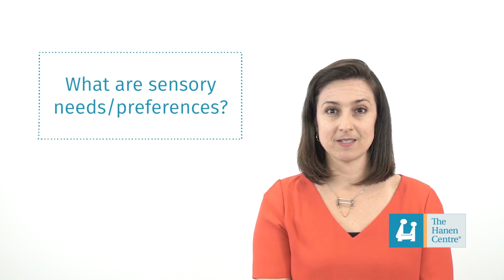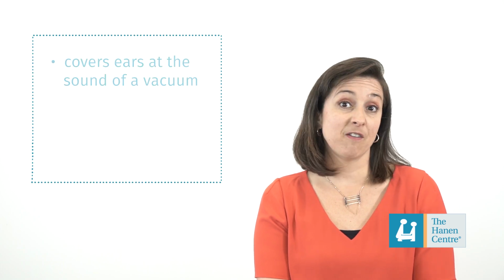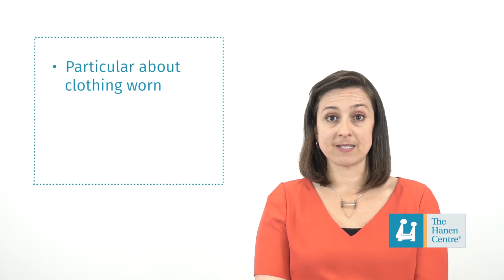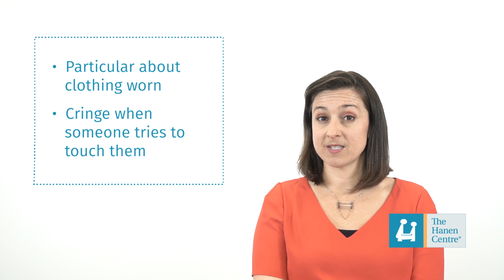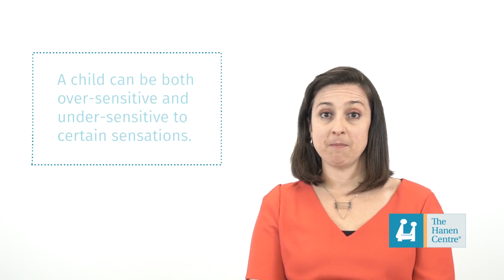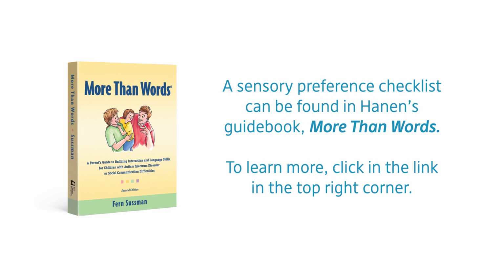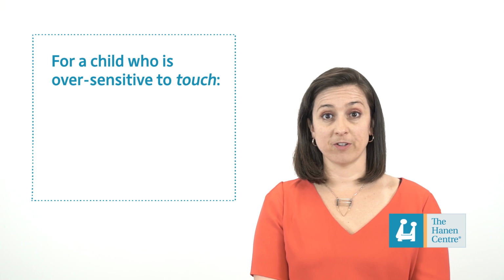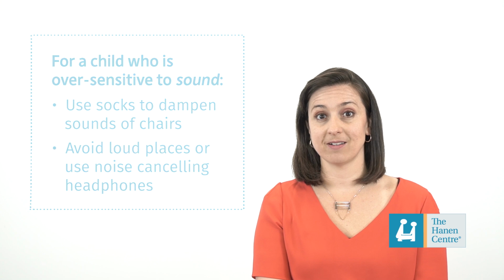Sensory Needs in Children with Autism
Children with autism often have sensory needs or preferences that can affect their ability to focus and interact with other people. In this video, Hanen Speech-Language Pathologist, Fay McGill, talks about the different types of sensory needs that you may see in children with autism, and offers some general ideas for how you can help a child cope with sensory needs.

The Hanen Centre is a not-for-profit organization committed to promoting the best possible language, social and literacy skills in young children. We believe that parents and caregivers have the biggest influence on children’s early language learning and that the best learning happens during the everyday interactions they have together. We created this channel as part of our efforts to share practical, research-based information with these important people in children’s lives so that they can nurture the early skills that make a life-long difference for all children.

We aim to educate and raise awareness of Hanen programs and their concepts.  This channel is for parents, caregivers, speech language pathologists and other professionals working with young children.